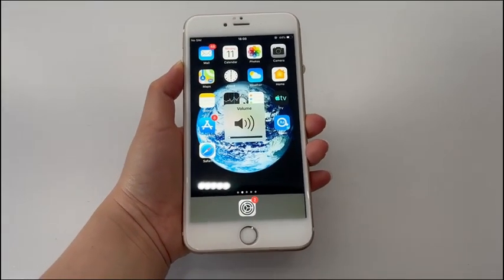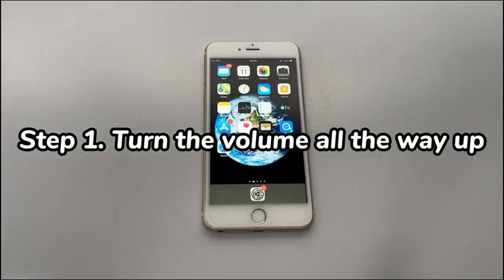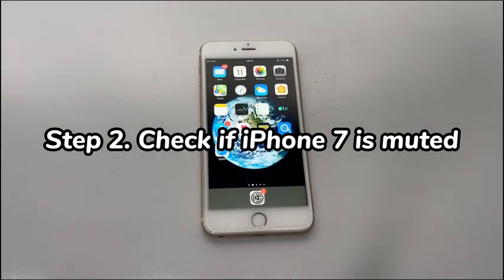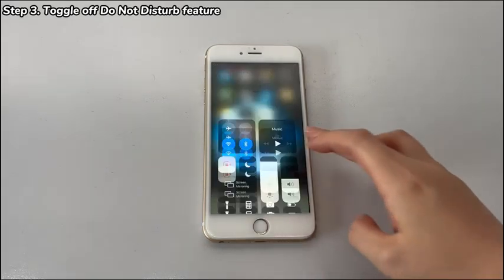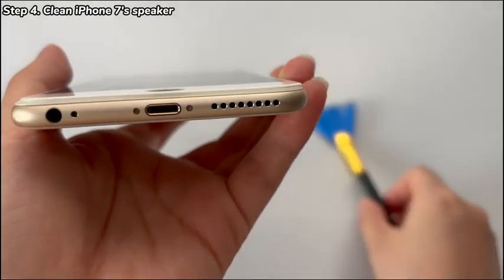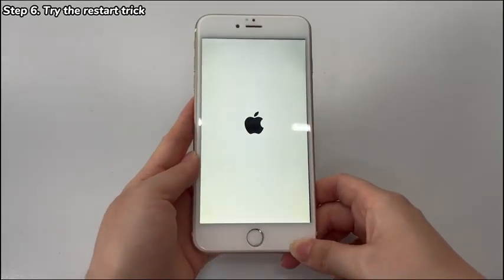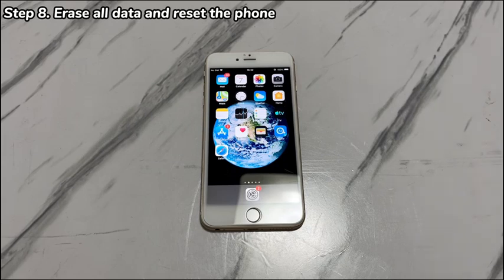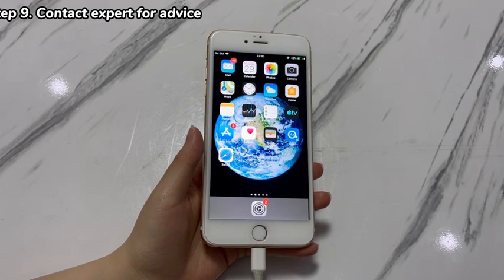My iPhone 7 (Plus) Volume Is Low. How to Fix to Make Sound Louder?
In today's video, you'll learn what to do when your iPhone 7 volume is low. Low volume issues can crop up on an iPhone 7 or iPhone 7 Plus at any time. For example, the volume on the receiver is very low while making calls. Play music through iPhone 7's built-in speaker with volume all the way up but get really low sound.

When it comes to how to fix low sound issues, there are a few things you can check. Make sure to follow each iPhone 7 volume low fix below in the presented order. Don't forget to give this video a like or a super thanks if you think this video is good and helps! Now, let's start.

On this video:

1:00 1. Turn the volume all the way up.
1:38 2. Check if iPhone 7 is muted.
2:19 3. Toggle off Do Not Disturb feature.
2:48 4. Clean iPhone 7's speaker.
3:07 5. Disconnect all connected peripherals.
3:44 6. Try the restart trick.
4:16 7. Update iOS on your iPhone 7.
4:53 8. Erase all data and reset the phone.
5:36 9. Contact expert for advice.

Hope this video can help you fix iPhone 7 (Plus) volume low.